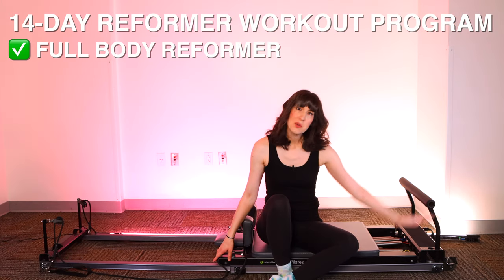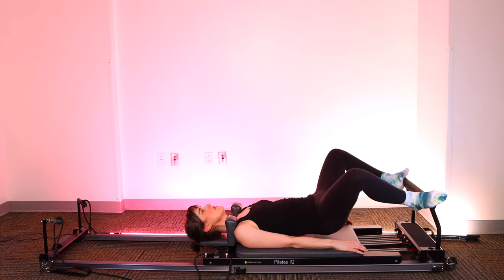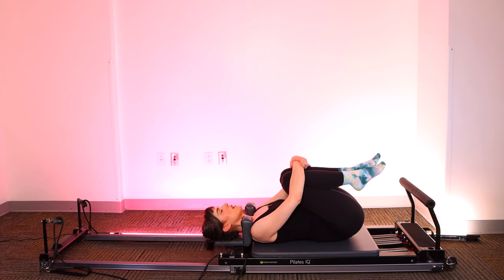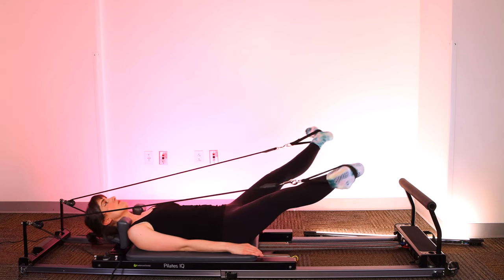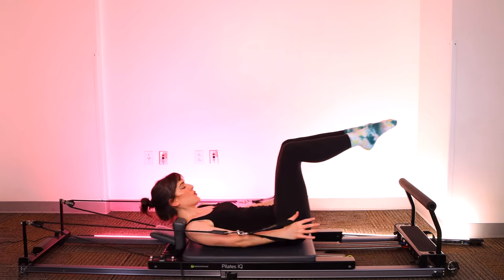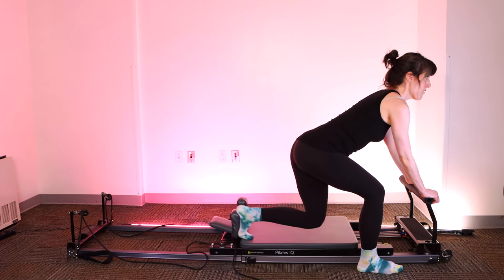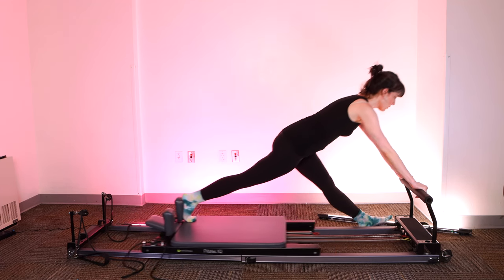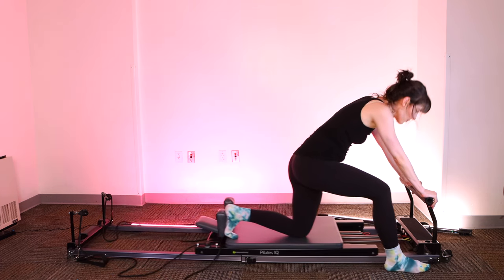14 Day Pilates Reformer Workout Challenge | Day 11 | FULL BODY